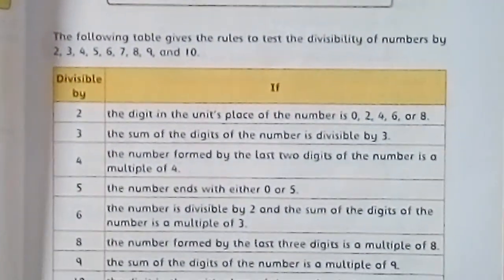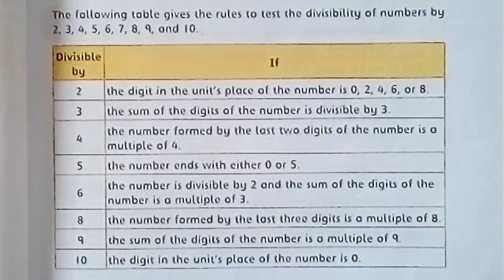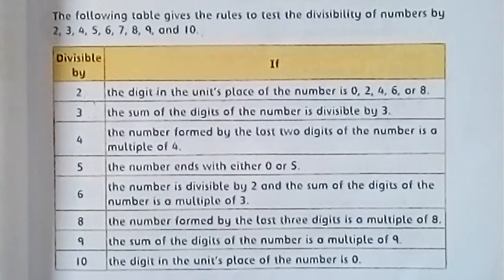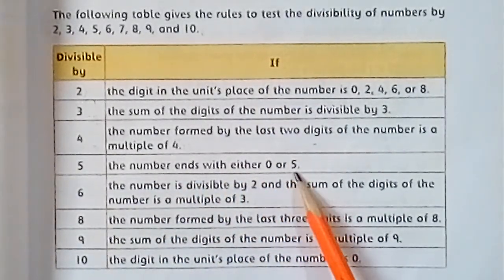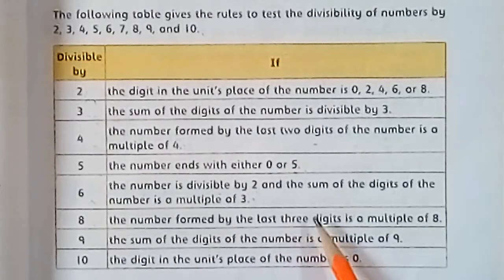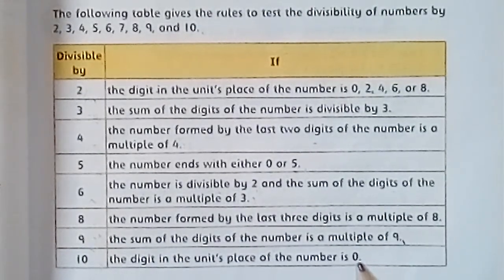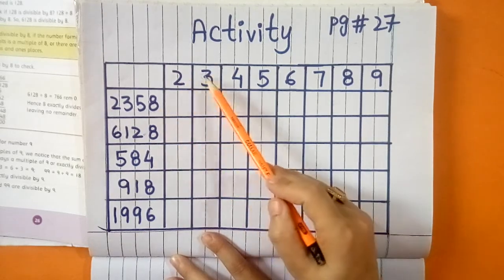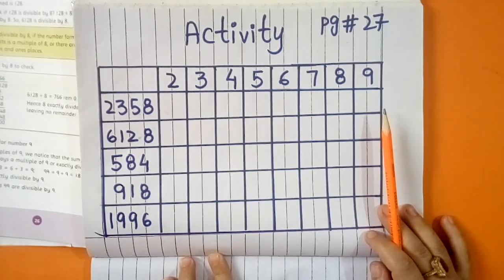COUNTDOWN~ CLASS 5~ pg#27~ Divisibility Rule for the numbers 2,3,4,5,6,8,9,10.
In this video you will learn about divisibility rule for the numbers 2,3,4,5,6,8,9,10.
# divisibility rule